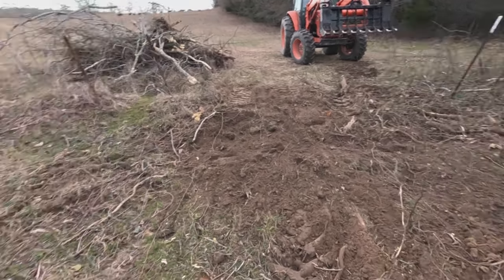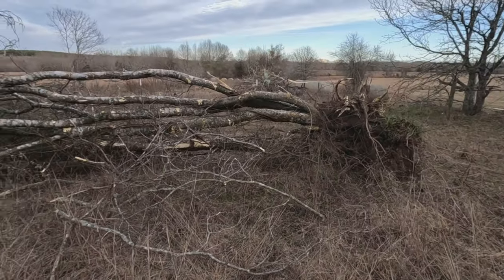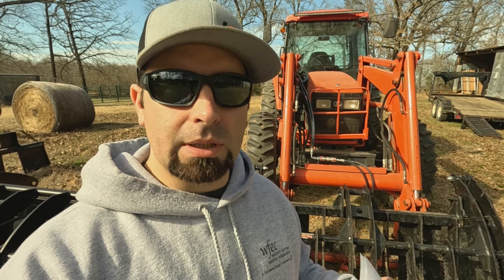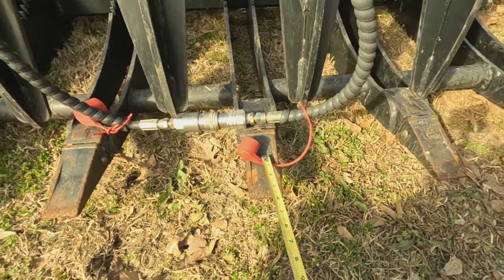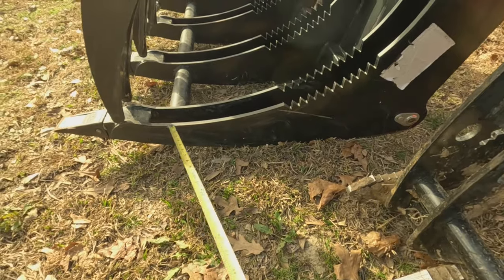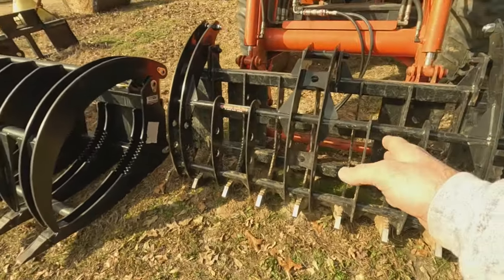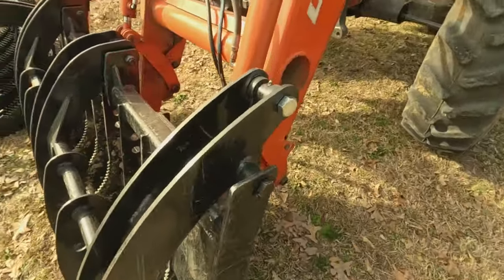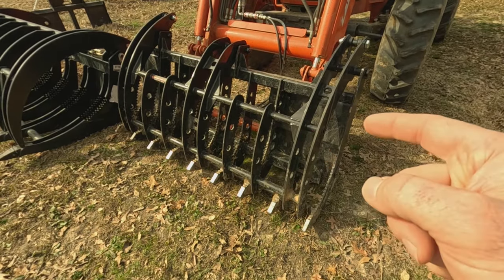EA Wicked Grapple vs Titan HD Extreme! Root Rake Grapple Review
First use with Everything Attachments Wicked 66 Grapple! Later in the video I'll compare it to a grapple that I already own from Titan Attachments.

0:00 Hey Ya'll!
2:03 Wicked 66 In Action
6:19 Dozing a Wall of Blackberry
9:27 Moving Brush Pile
11:00 Lifting a Round Bale
11:27 Using Lid to Rake
13:46 More Action
15:09 Wicked 66" vs 72" Titan HD
27:14 Thanks for Watching!